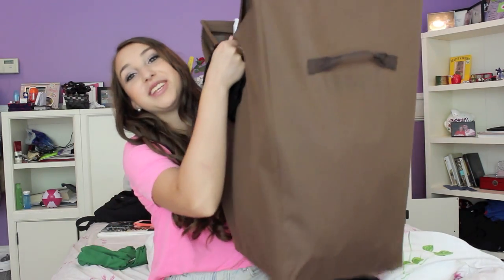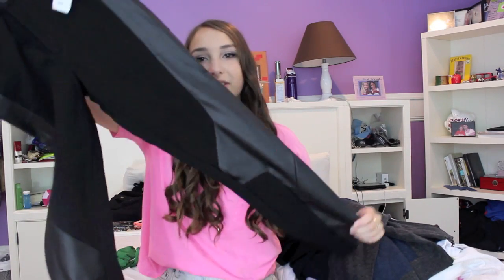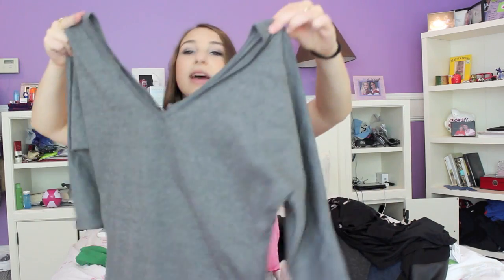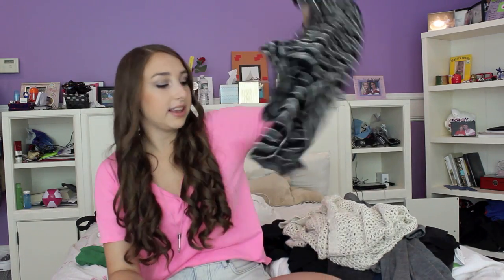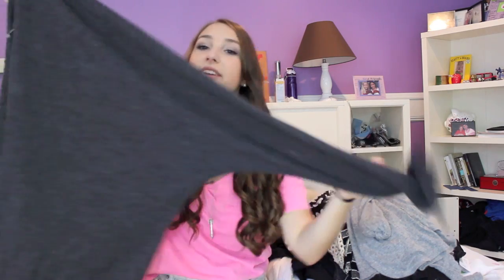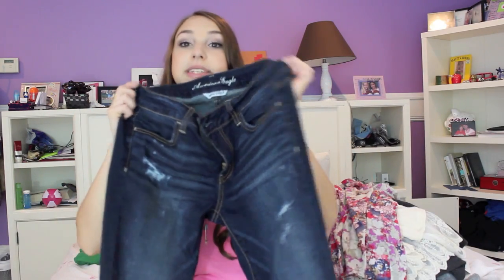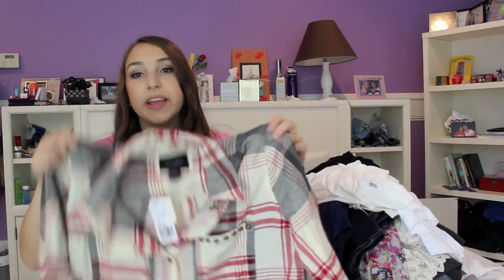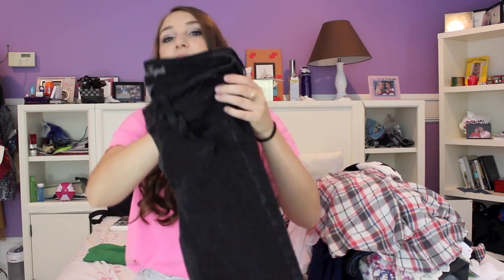Fall Haul (brandy melville, nordstrom, forever 21, american eagle)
Vine: Gwenny717

Message me with any video requests or tips on how to improve my channel

Feel free to give me a shout out on your channel ☺ Thanks!

FTC: Everything in this video was bought by me or given to me by family or friends.